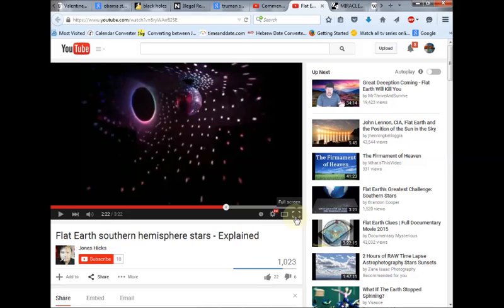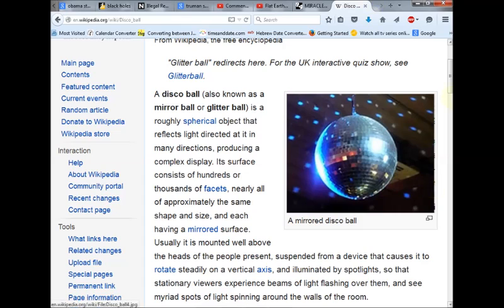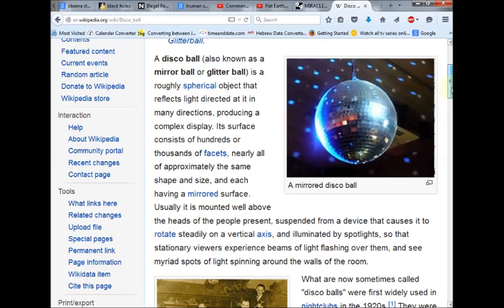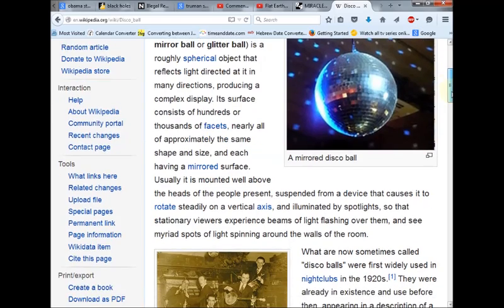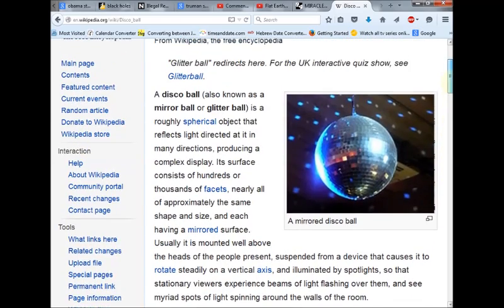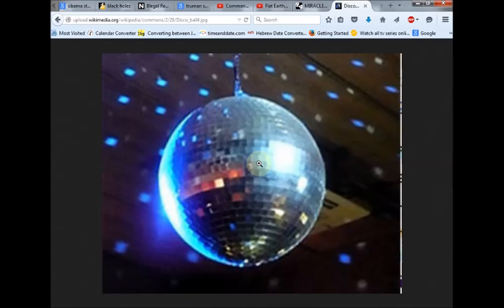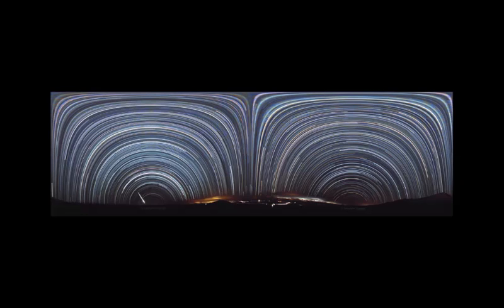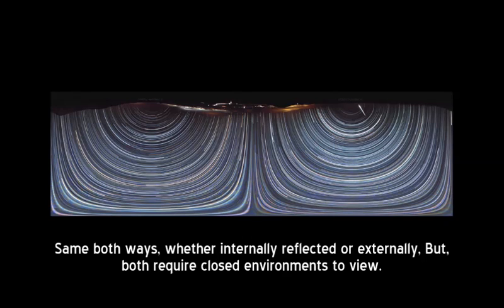We Live INSIDE a Giant DISCO BALL! "Fleur De Lis" SOLVED: It is the Night Sky of the WORLD!